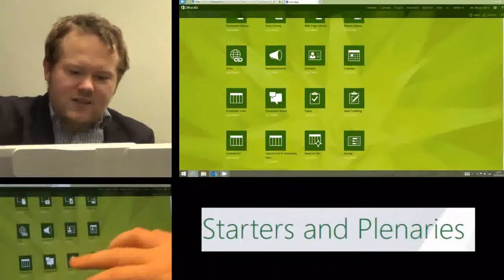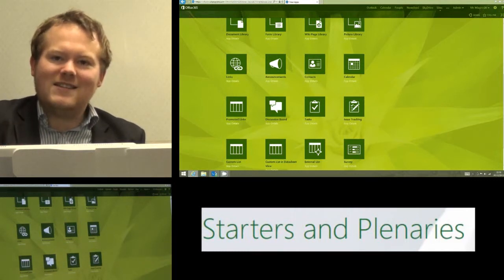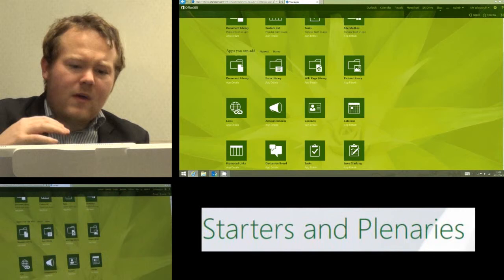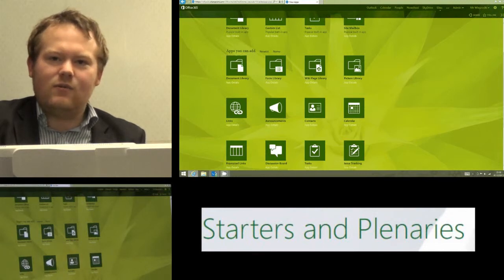How to use Office 365 to help with Starters and Plenaries